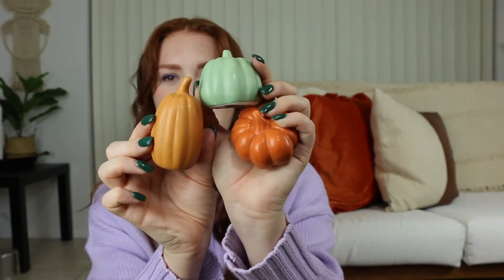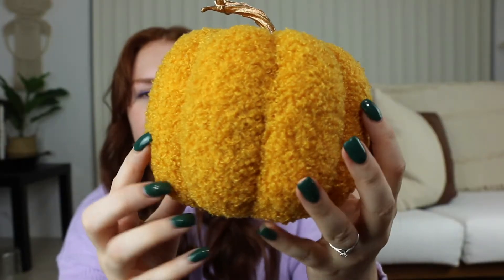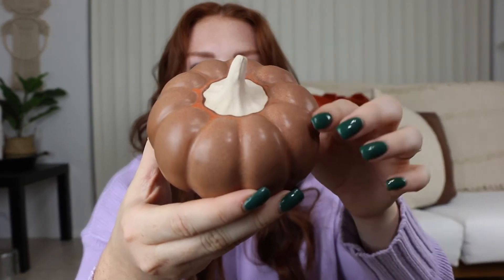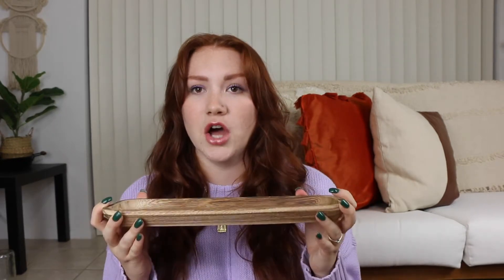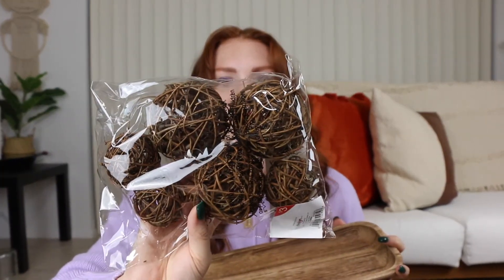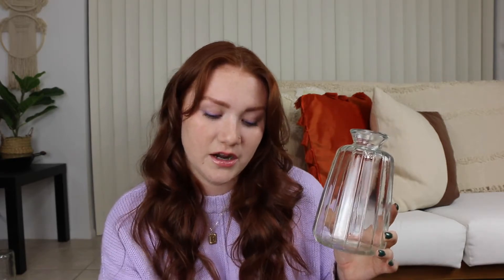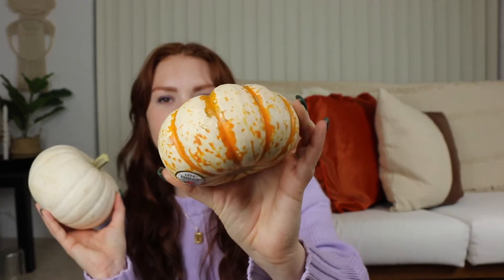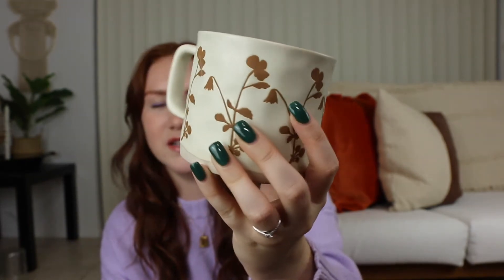AFFORDABLE FALL HOME DECOR HAUL & HOW I DECORATED FOR FALL | cute pumpkins, fall candles, & more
In this video, I am sharing a haul of all the fall home decor I bought this year and how I styled it in my home!

SHOP THIS VIDEO:
Velvet Tassel Pillow Covers:

Artificial White Pumpkins:

Ceramic Pumpkins:

Cutting board:

Leather/Cotton Pillow Covers:

Tassel Trellis Boho Pillow:

Ceramic orange pumpkin:

Small woven pumpkin:

Large woven pumpkin:

Fall hand towel:

Dipped stoneware mug:

Golden sap & spice candle:

Sugared cinnamon candle:

Floral woven living room rug:

Cutting board riser (similar):